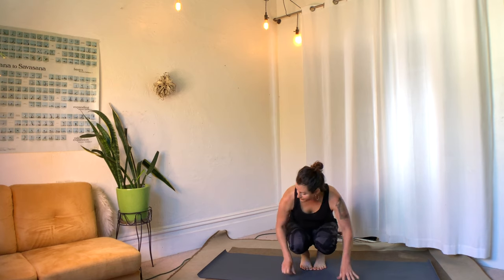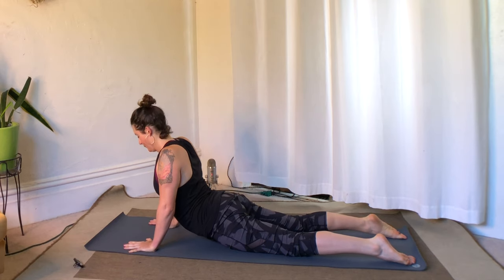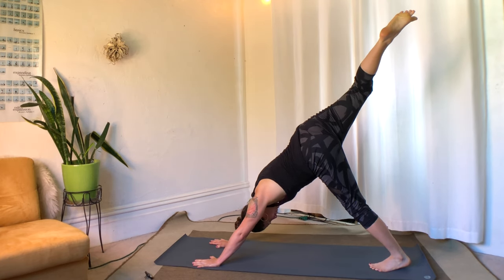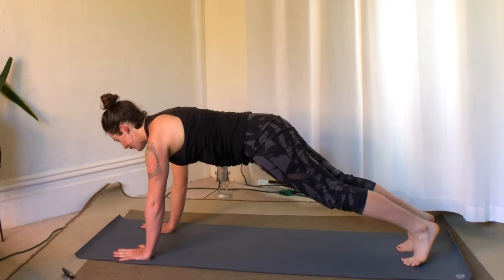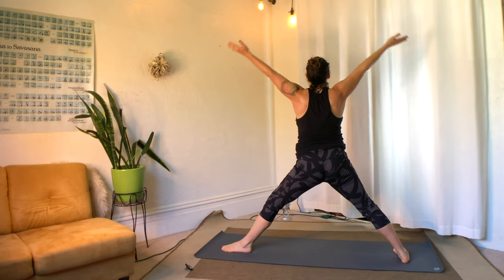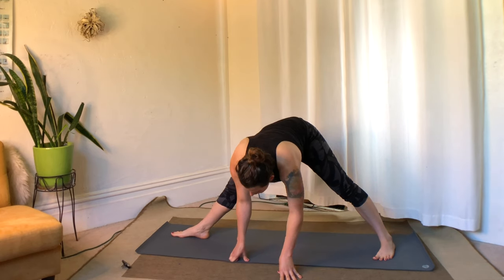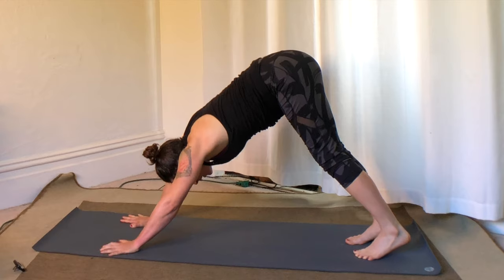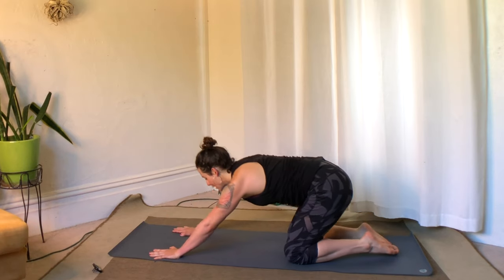TWIST FLOW YOGA // Yoga with Sparkle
sometimes you don't realize what you've absorbed until you wring yourself out// this 60min total-body Yoga workout is cleansing, vigorous and upbeat. ...Want to show gratitude or want more classes?

More about me:
My mission is to make effective and creative sequences accessible while authentically expressing what yoga means to me. My motto is 'Sparkle As You Are' which to me simply means: 'I celebrate my true self.' Yoga has given me a lot to celebrate and through this class I'd like to share that with you.